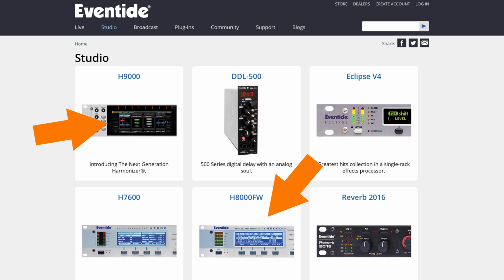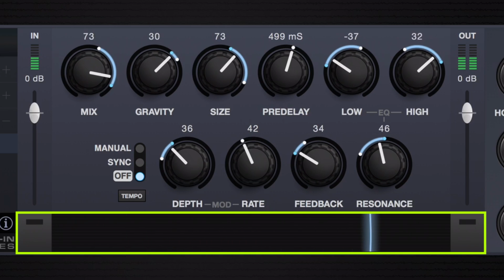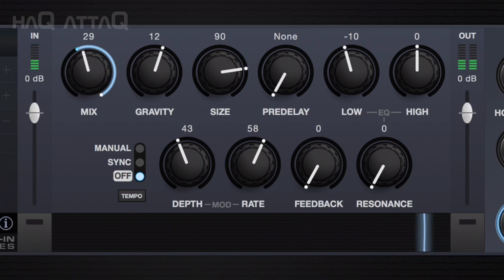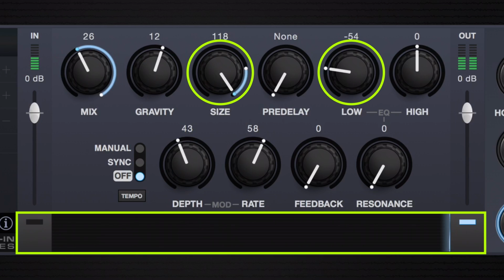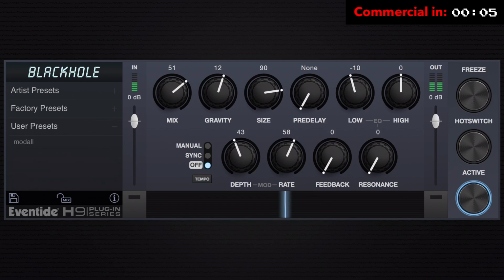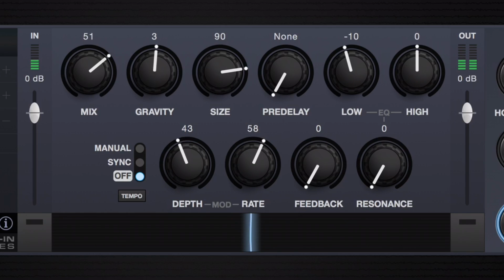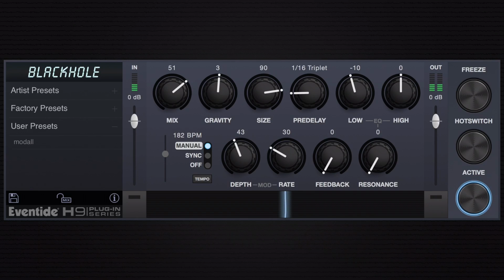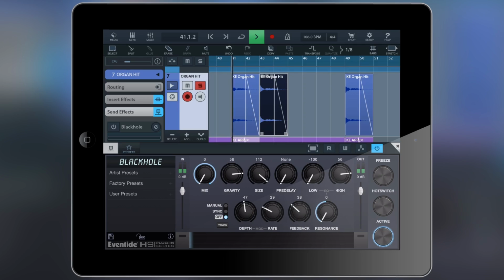Blackhole Reverb is Astronomically Good | iPad and iPhone - haQ attaQ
Blackhole Reverb is an amazing plugin for iPad and iPhone! Yes, Eventide Audio has infused the AppStore with their H9 plugin series. Well not all of them yet, but hopefully they'll all end up there eventually. These plugins have support for AUv3 and IAA, plus their interface are very well suited for touch screen interfaces. In this video we're taking a deep look at Blackhole Reverb including its main strengths and its excellent sound!